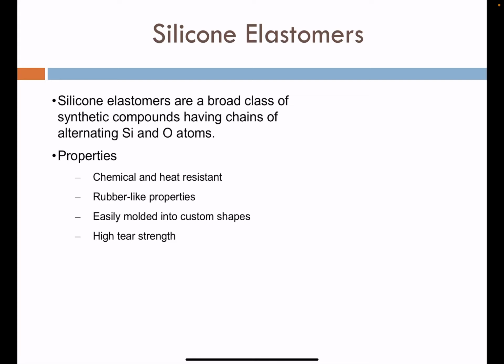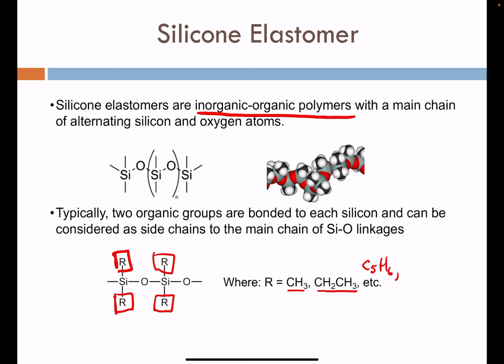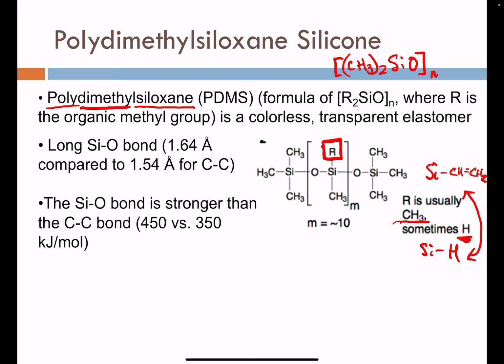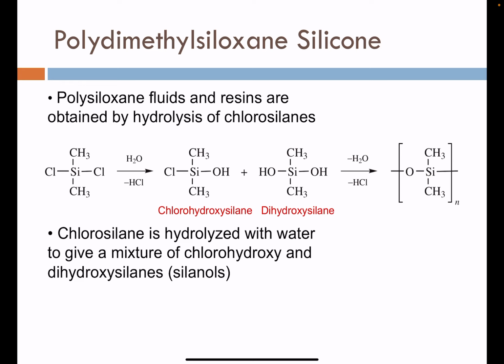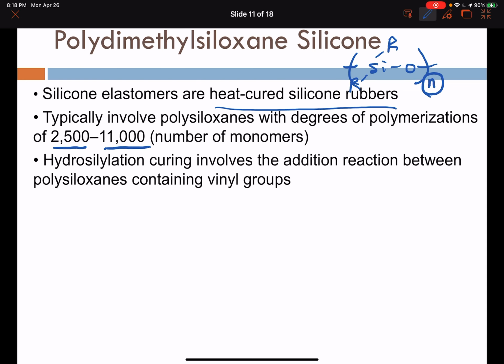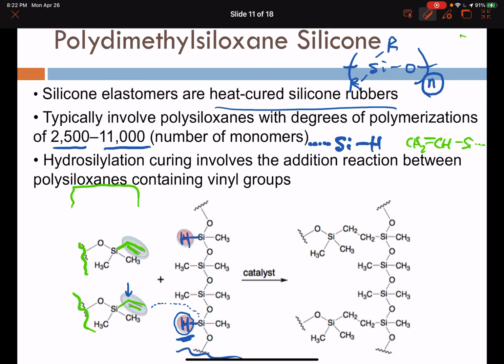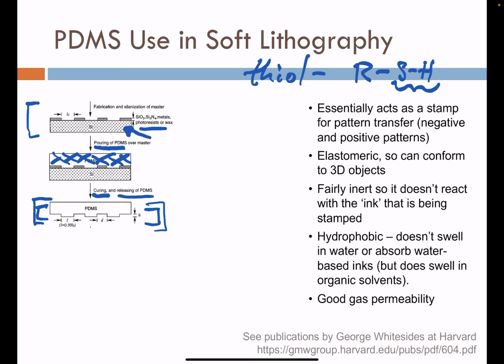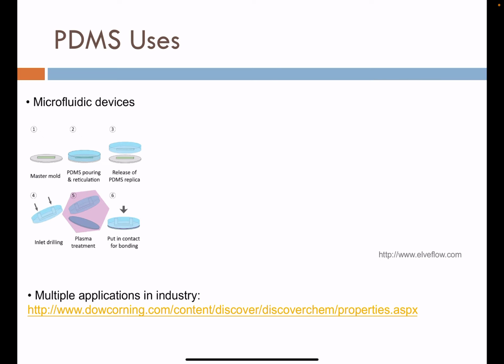MSCI 410_ Prep of Silicone Diffraction Grating Part 3